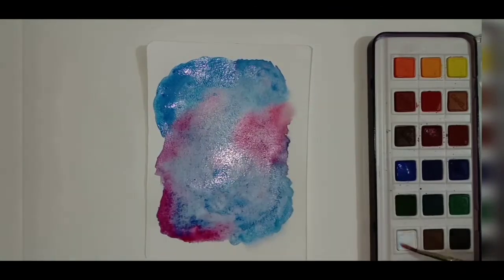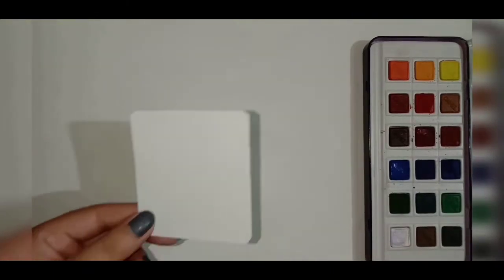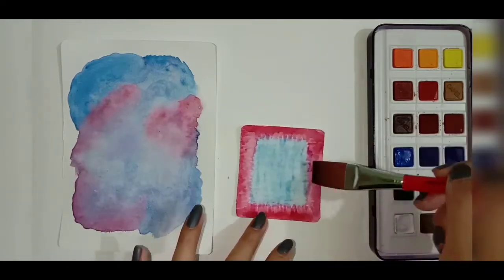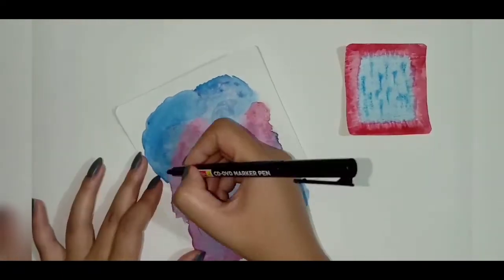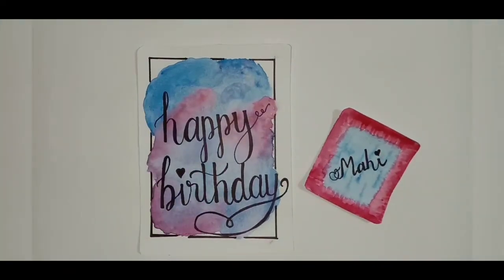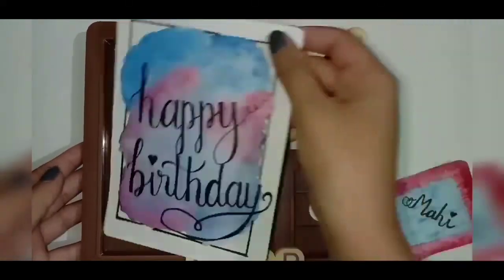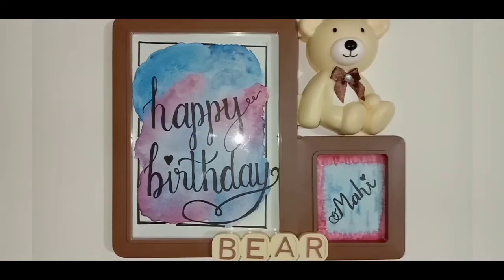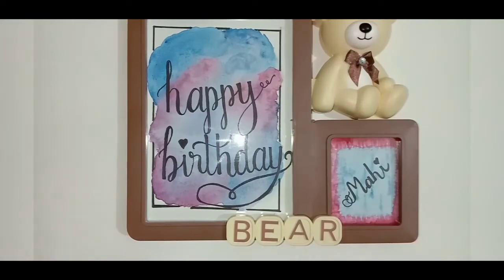Special Birthday Wishes From Daisy Shah to Mahi 🤩❤️ | How to Make Happy Birthday Card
So today's video is so special for me because today is my sister's birthday ❤️
& I made special card for her birthday & a special birthday wishes from daisy shah 🤩
you can also make this birthday card for your loved ones..